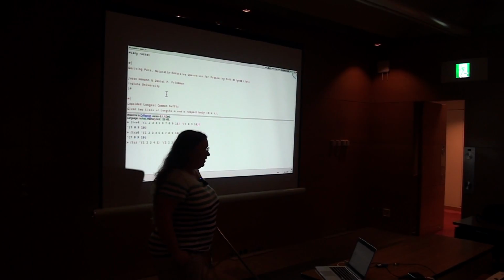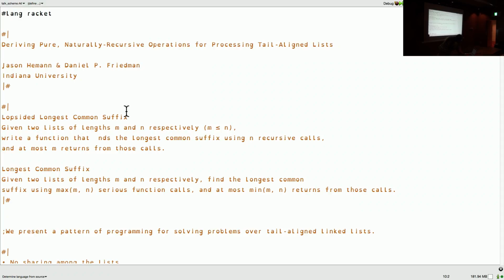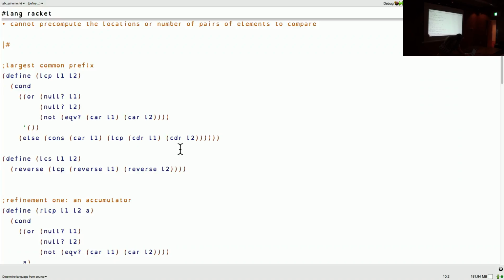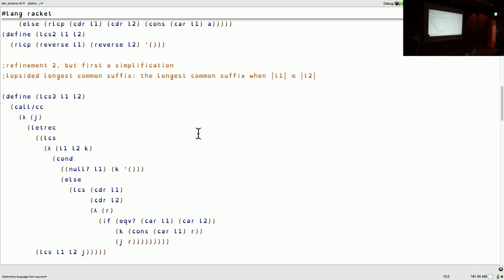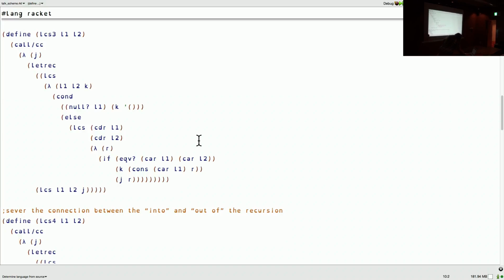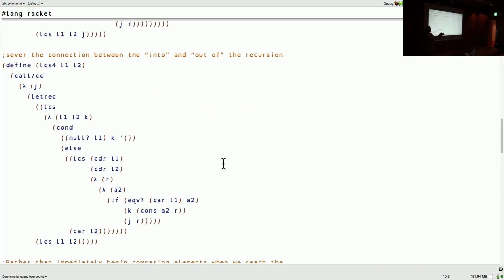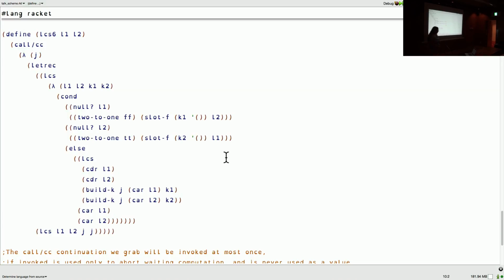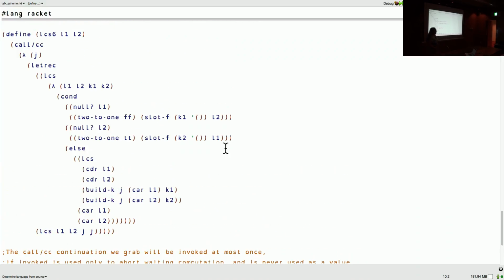Deriving Pure, Functional One-Pass Operations for Processing Tail-Aligned Lists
by Kathy Gray (on behalf of Jason Hemann and Daniel P. Friedman)

Sun 18 Sep 2016
Nara Kasugano International Forum
Nara, Japan

Abstract

We present a pattern of programming useful for creating naturally recursive solutions to a class of problems over linked lists of possibly different lengths, and perhaps even of unknown relative size. Our problems all require these lists be viewed as tail-aligned, rather than head aligned as is usual.  These problems are simply-stated operations over familiar, benign data structures but they appear to require sophisticated programming techniques in order to achieve reasonable and elegant solutions.

Note that Kathy Gray bravely stepped in to give this talk on behalf of Jason Hemann when his arrival in Japan was delayed.